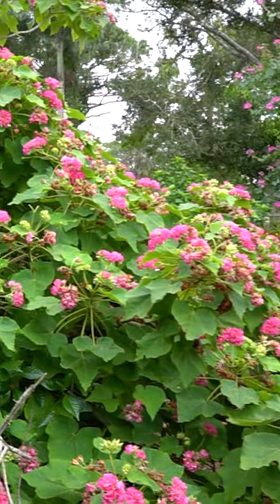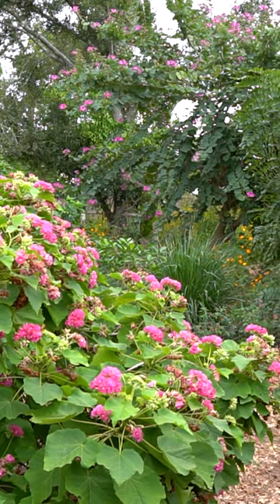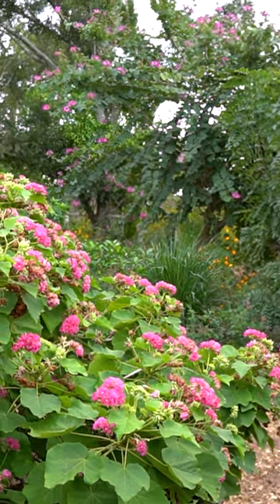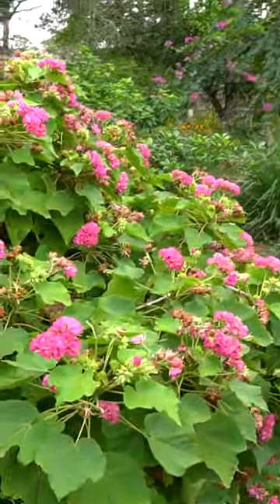Seminole/ Florida Hydrangea is on another level!! 🐝🌺